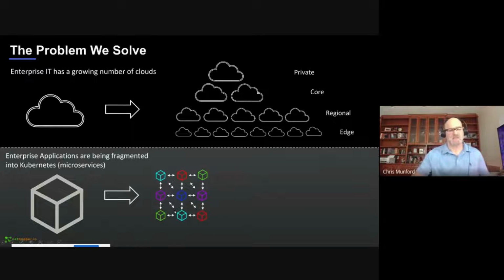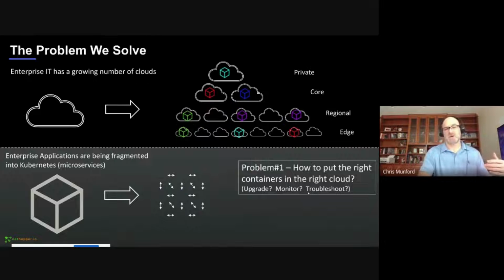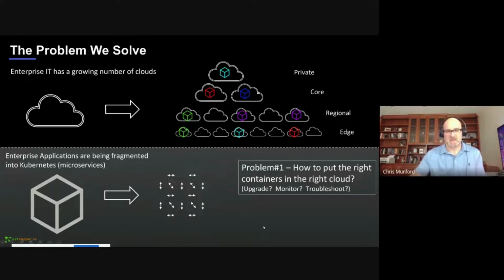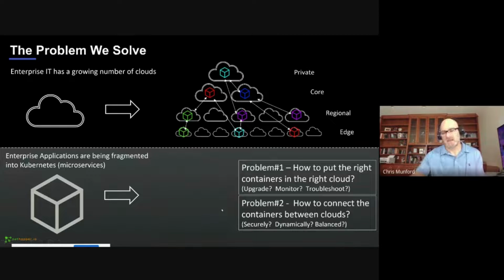VIDEO: The Microservice / Container Communication Problems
In this video, Chris Munford, Nethopper's founder and CEO, summarizes the problems DevOps encounter when distributing and connecting Kubernetes application microservices/containers between cluster and clouds.